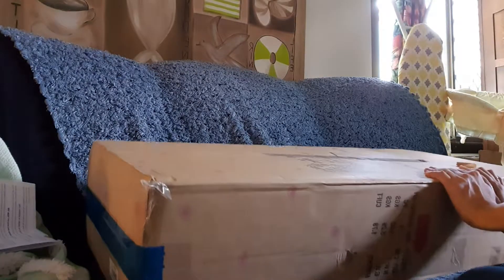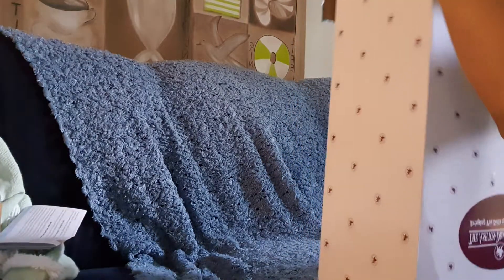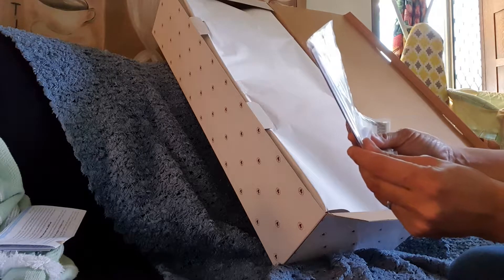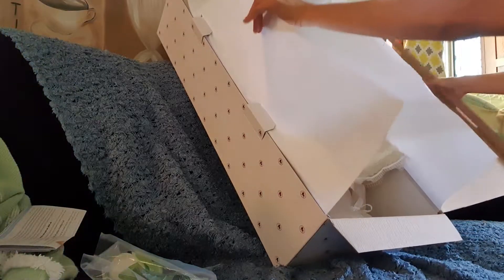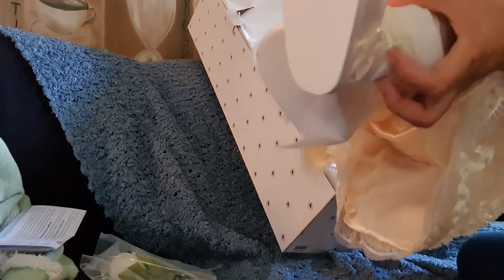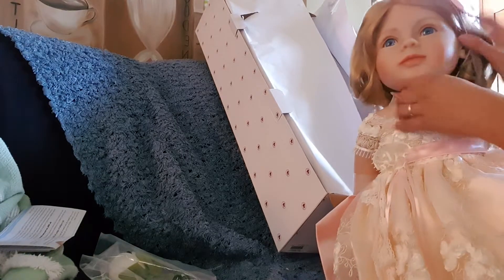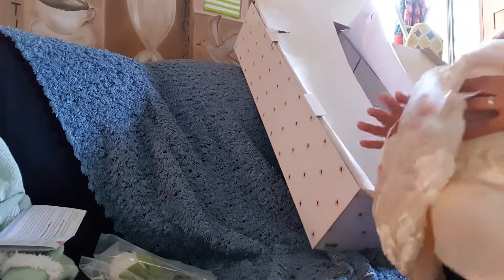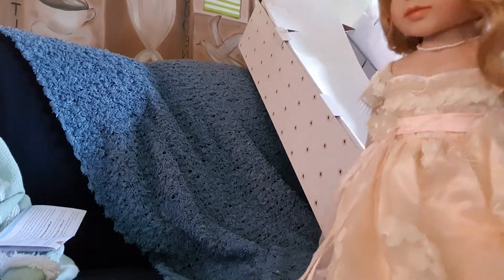pearls lace and grace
this is my collection and its not for kids its for adult collection and its not  suitable for young age this video its not for kids